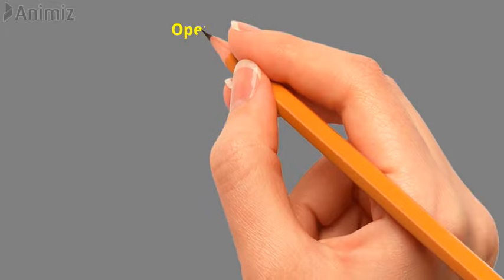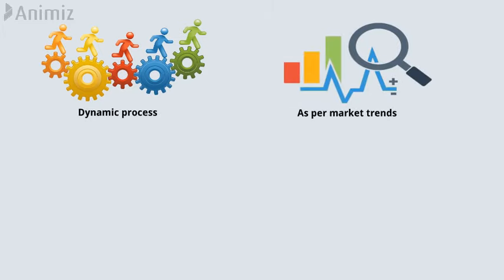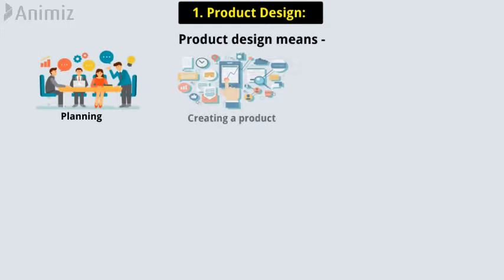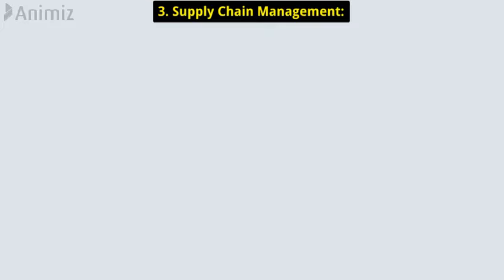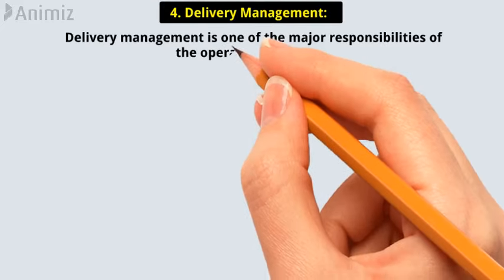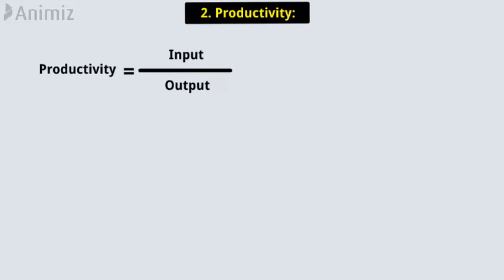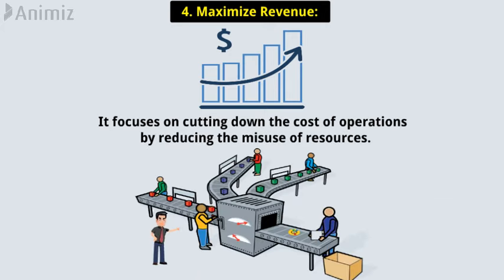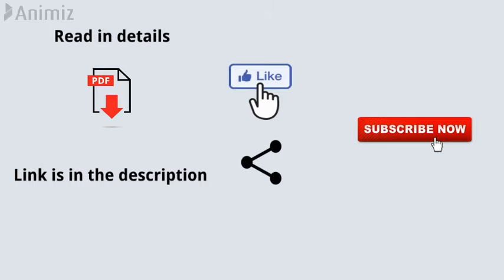What is Operation Management? | Duties and Responsibilities in Operation Management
In this video, I have discussed " what is operation management?"
Operations management is an area of management involved in planning, conducting the process of production and redesigning business operations in the production of goods or services. It requires planning, organizing, and inspecting the organization’s processes to balance revenues and costs to get the highest possible operating profit.
What operation management is? Define operation management, functions of operations management,
role of operation management, Nature of Operations Management, Duties and Responsibilities in Operations Management or what does operation management do, and Benefits of Operations Management.

0:00 Introduction
1:42 Product Design
2:12 Forecasting
2:40 Supply Chain Management
3:27 Delivery Management
3:56 1. Product Quality
4:14 Productivity
4:33 3. Customer Satisfaction
4:53 Maximize Revenue
5:25 Improve Innovation